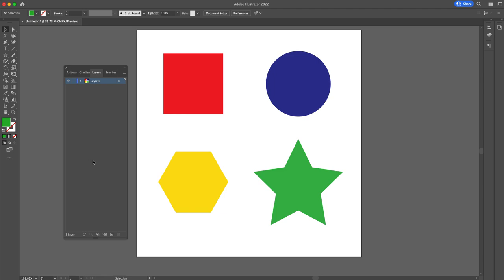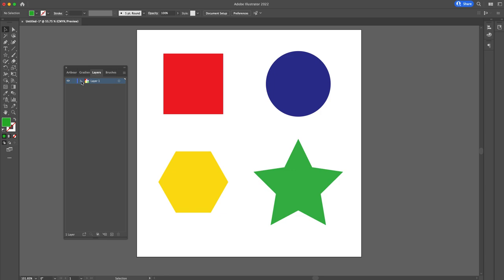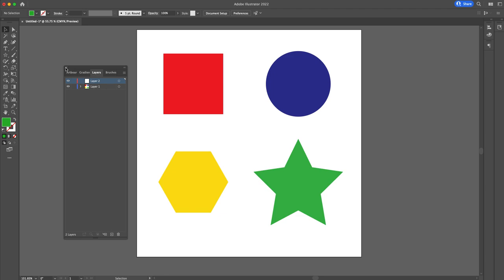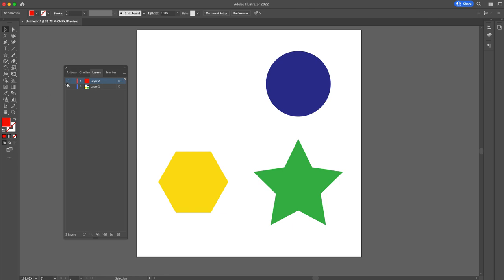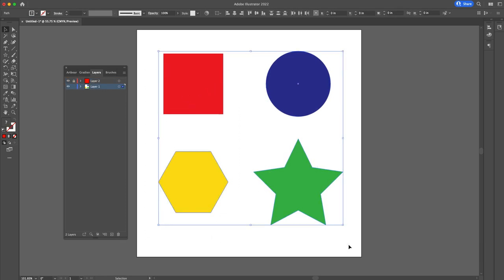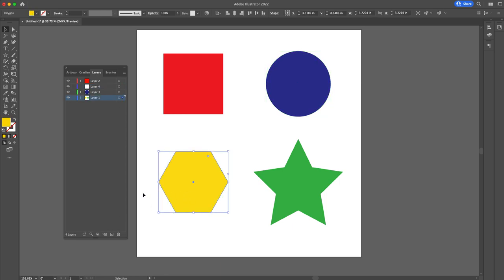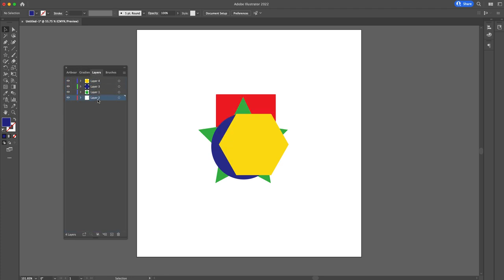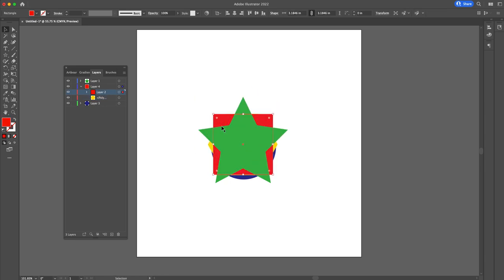Using the layers Illustrator